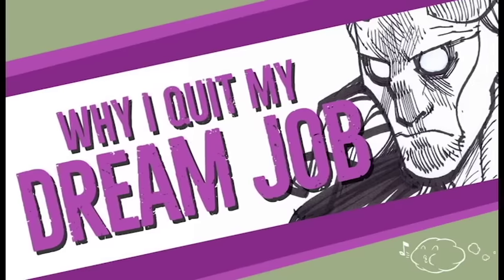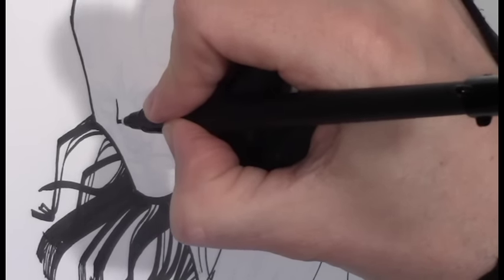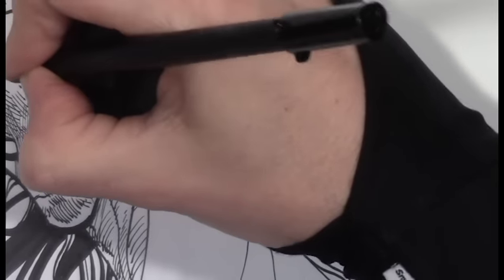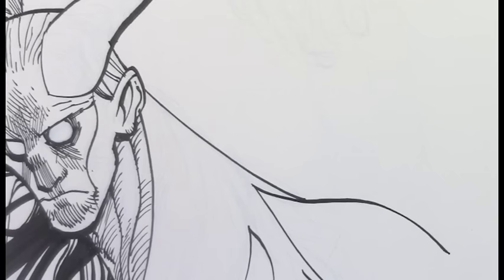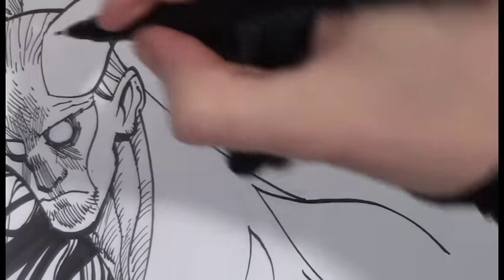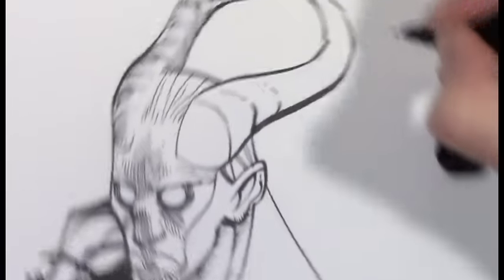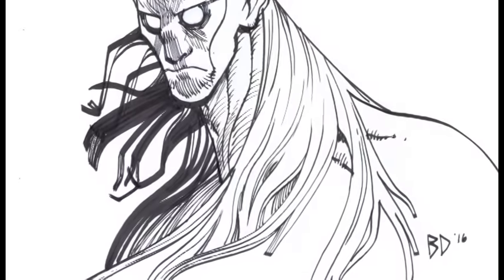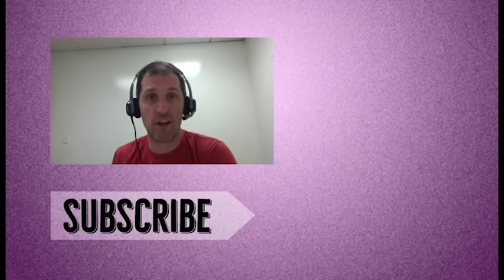Why I Quit My Dream Job at Disney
In the fall of 2015 I quit the best job I could have ever dreamed of. I worked for Disney Interactive as a concept artist. I made art for a living, got good benefits and got to go to Disneyland for free.

So why did I quit my job?

I talk about the current culture of art, how it hampers the creation of the best art and what Michael Sandel calls "the crowding out of non-market norms".

Michael Sandel delivering a brief lecture based on his book "What Money Can't Buy":